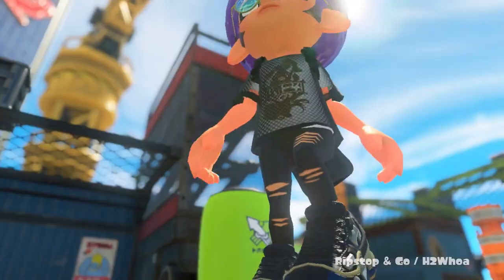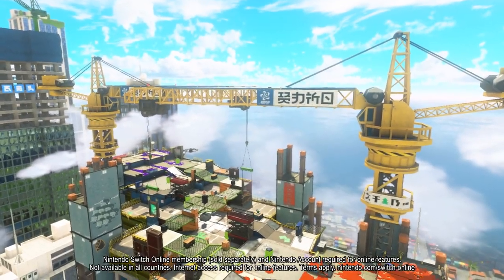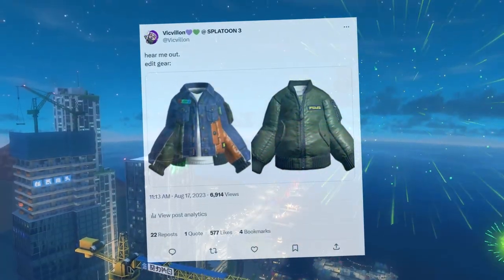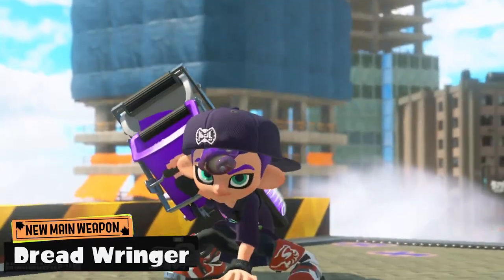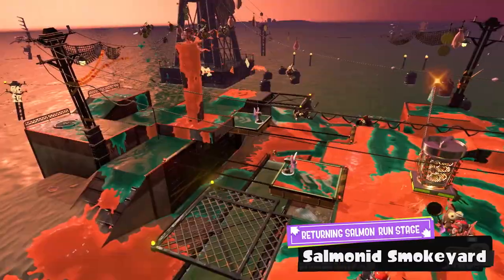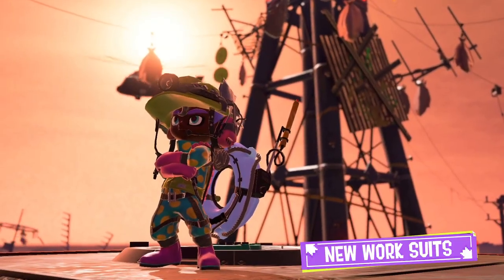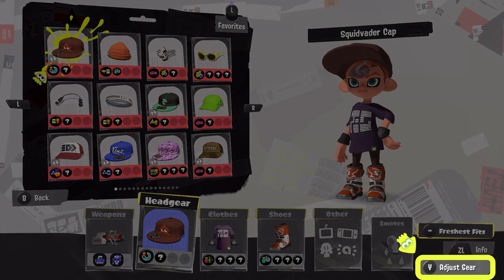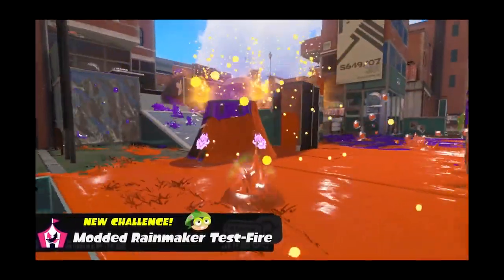DRIZZLE SEASON IS REAL!! Reaction and Thoughts - Splatoon 3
YEAH!! WE ARE EATING AND BY WE I MEAN SLOSHER PLAYERS I AM EATING. im not good at ballpoint but the new ballpoint kit could be a banger and it cant have fizzy so I can enjoy it way more YEAH!!!

also the new salmon suits... i am saving my scales NOW!! GRAHHHH (coping that we still see whirlpool hehe)